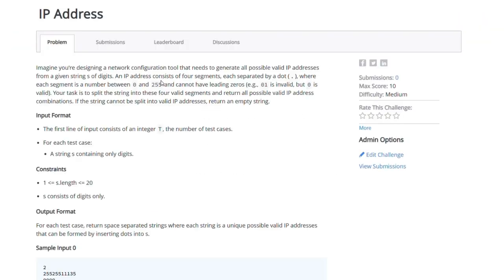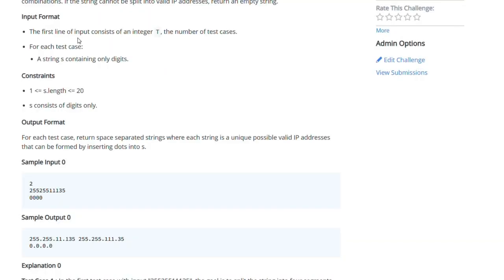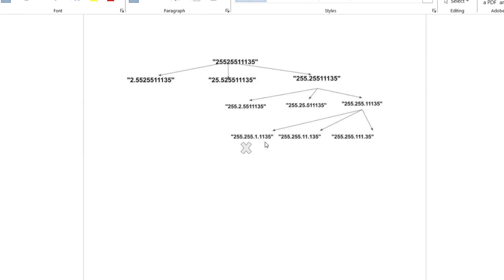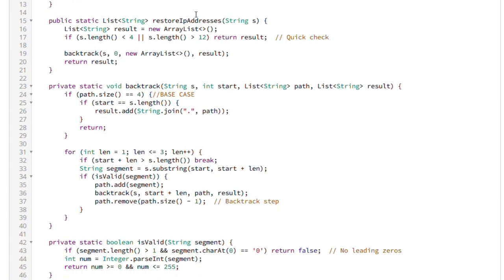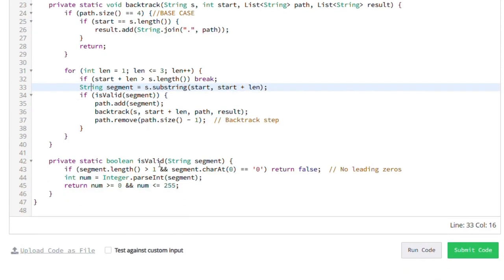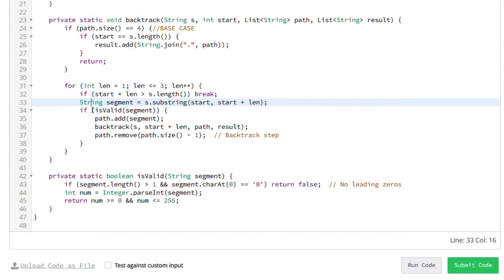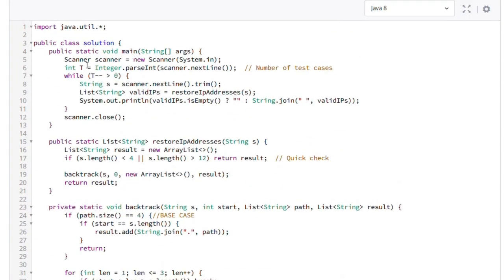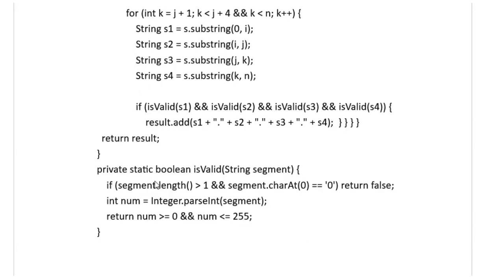TCET Shastra Coding Contest: 9-A | IP Decoder | ft. Disha Nayak